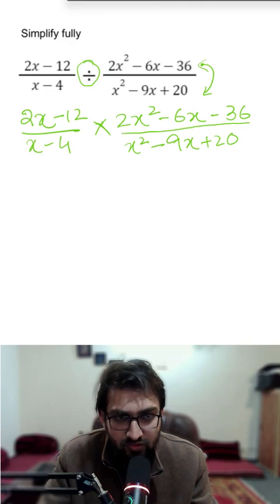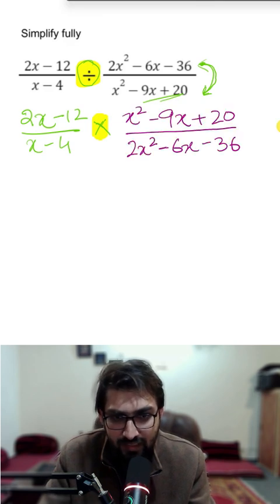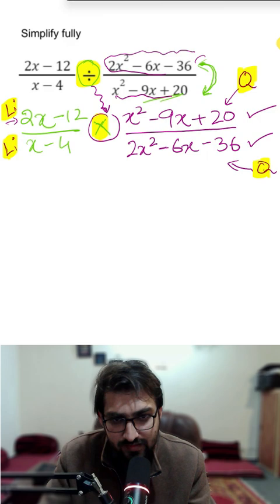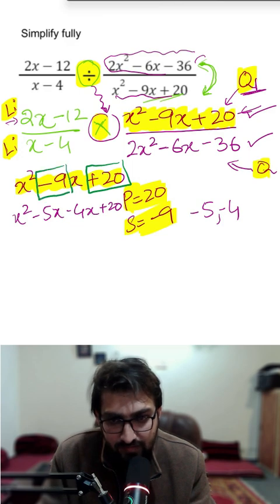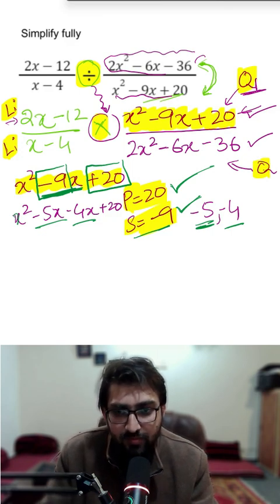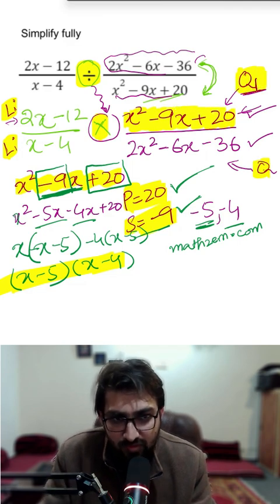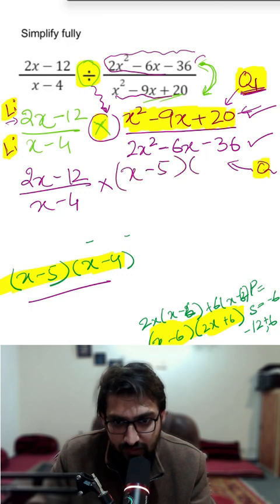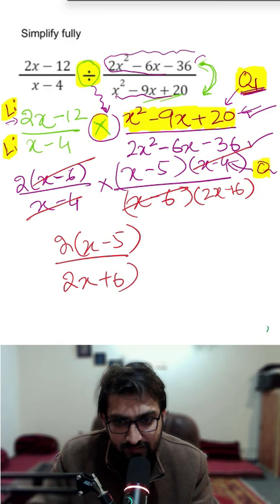Algebra 2 | mathzem.com | GCSE Math